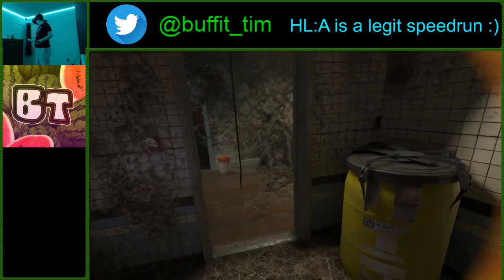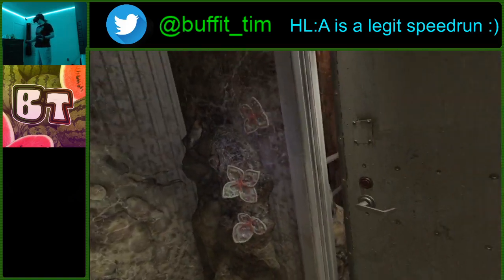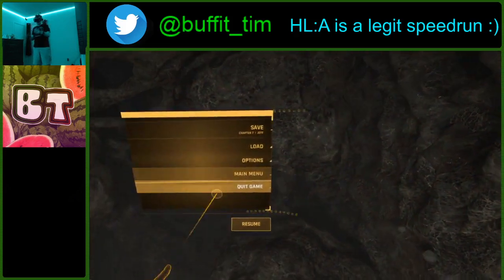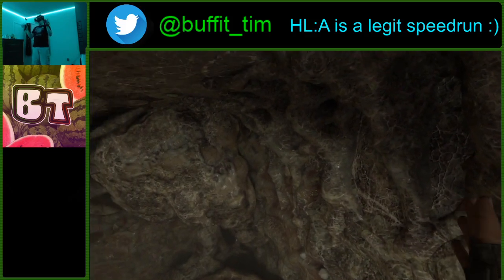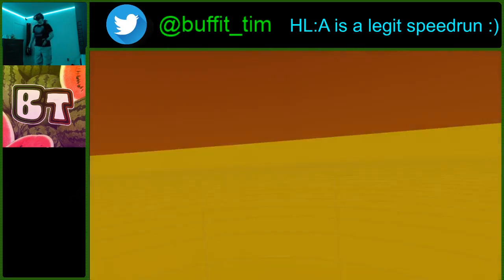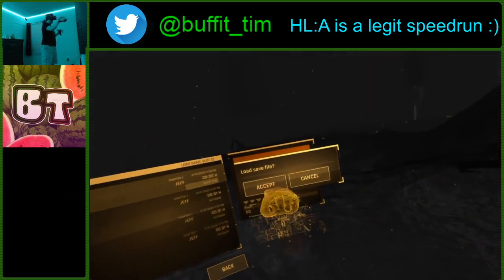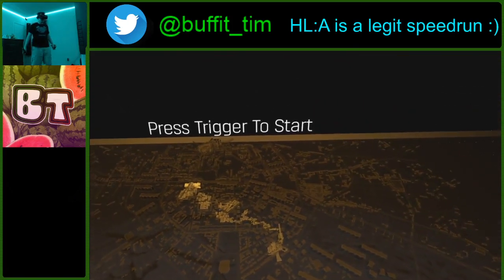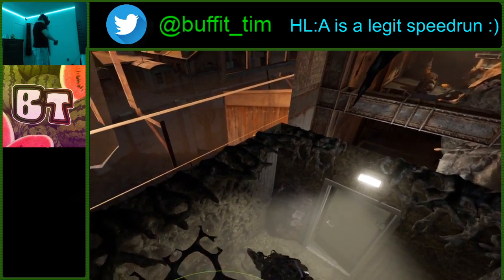Half-Life: Alyx - Chapter 7 Skip Tutorial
quick tutorial on how to do the chapter 7 skip